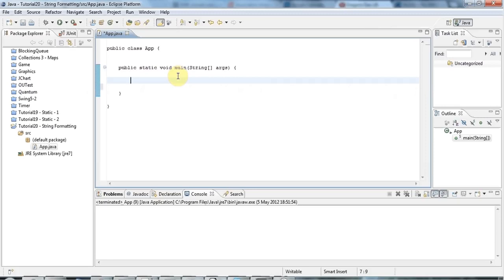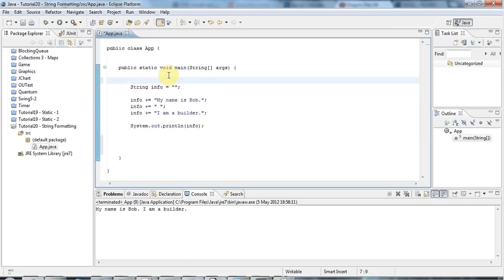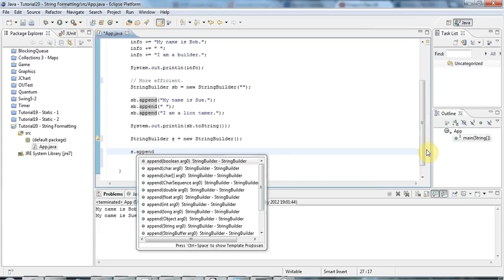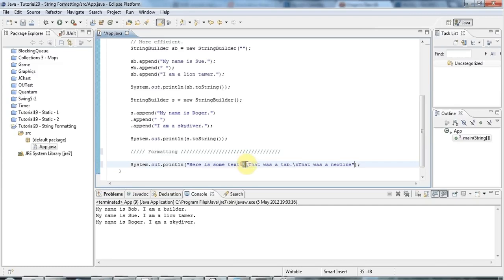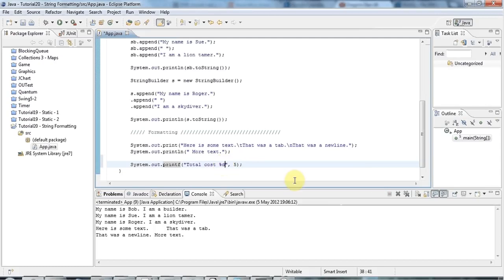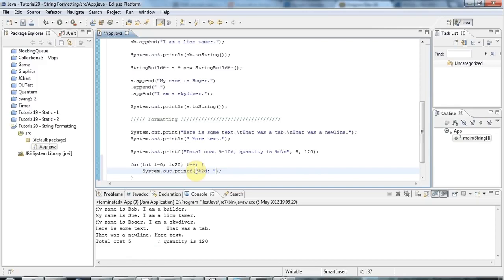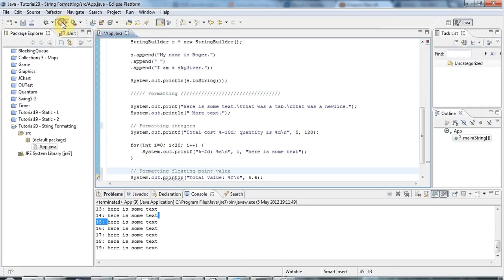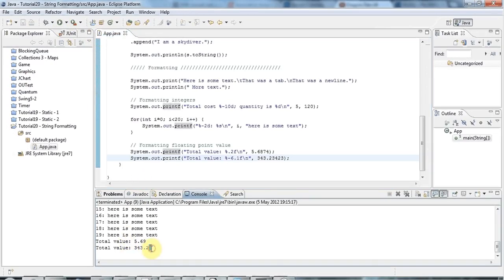[Code & Dev Bootcamp!] Learn Java Tutorial for Beginners, Part 20 StringBuilder String Formatting